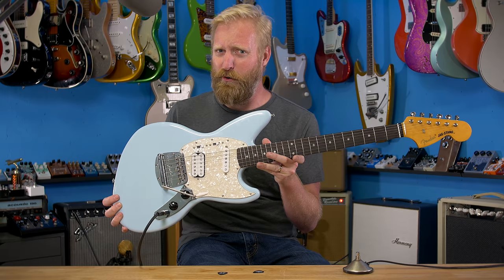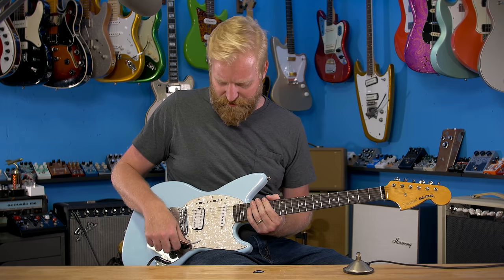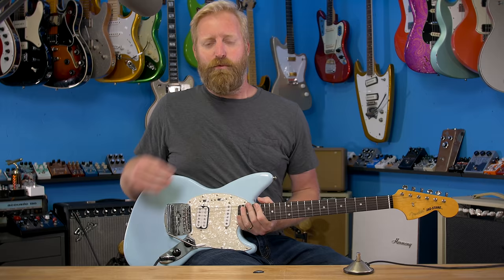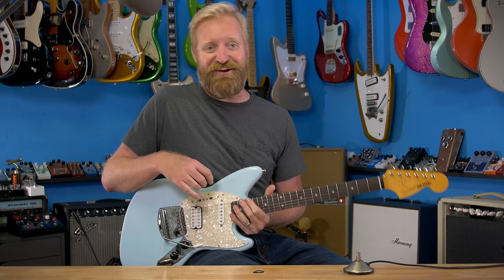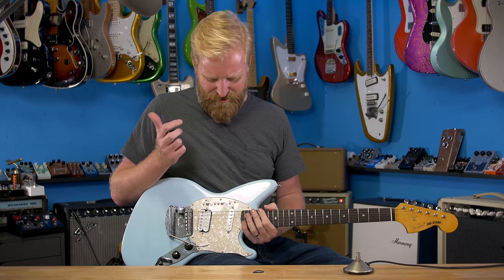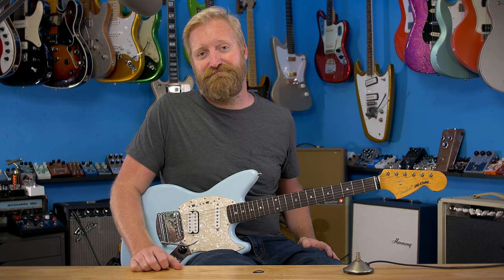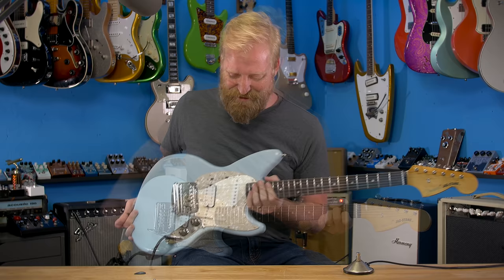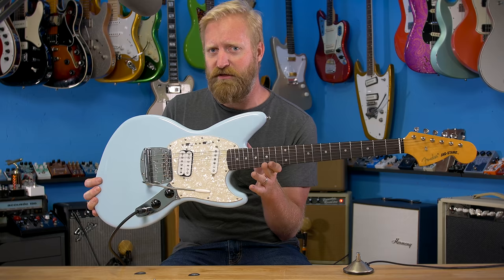Is the JAG-STANG a Surf Guitar? ------- & I LOVE THIS WIGGLESTICK!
I've always been curious about the Jag-Stang so when Fender announced a fresh run I jumped on it and asked for one. Thankfully they humored my request because I FLIPPIN LOVE THIS GUITAR!